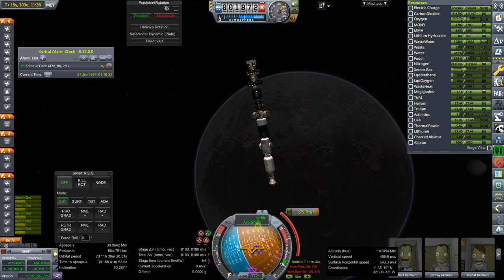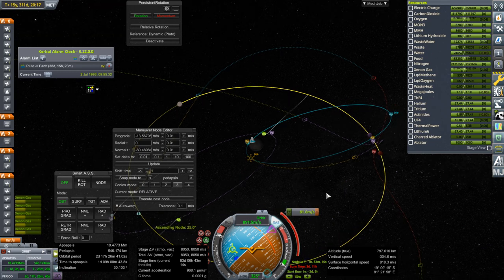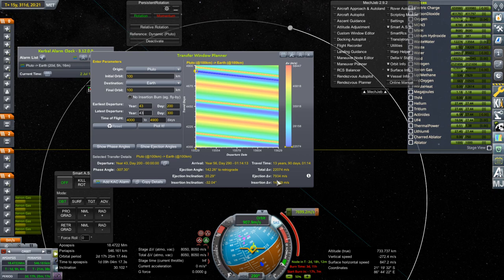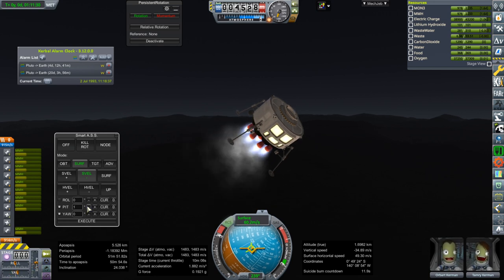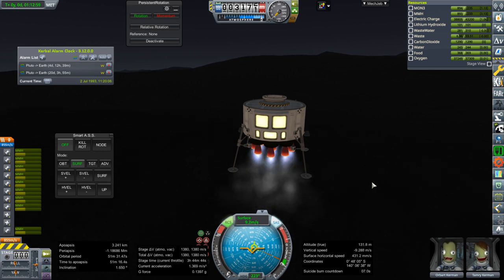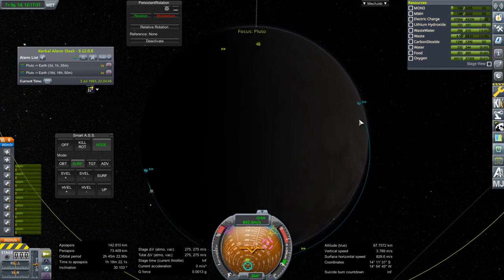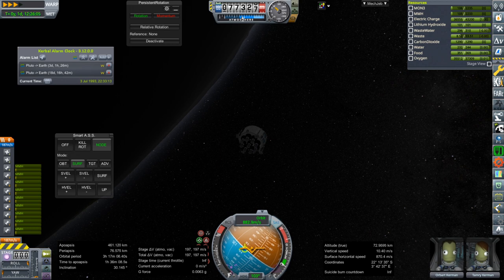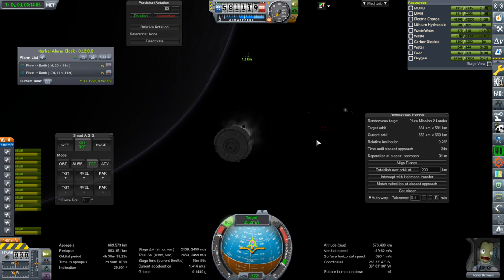Realism Overhaul in KSP 1.8.1 - To Pluto, With a Big Rocket 03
I land kerbals on Pluto, but there are unforeseen circumstances . . .